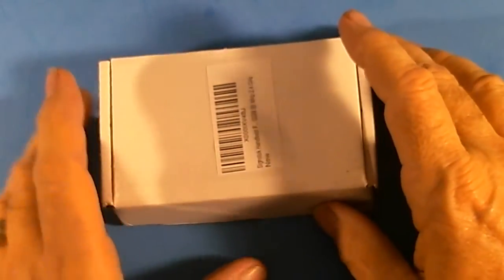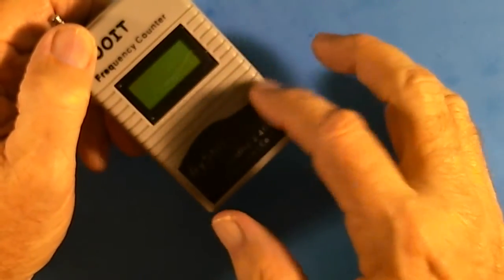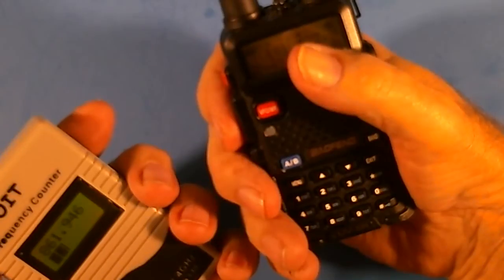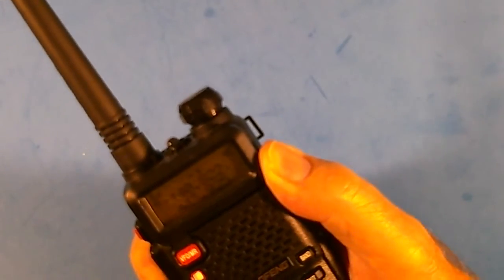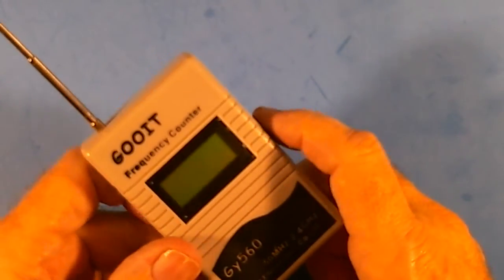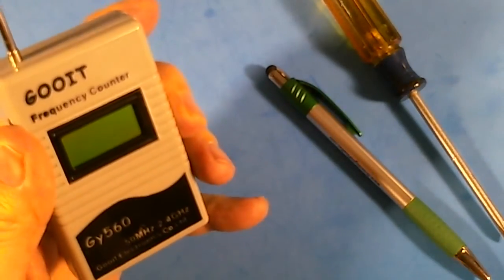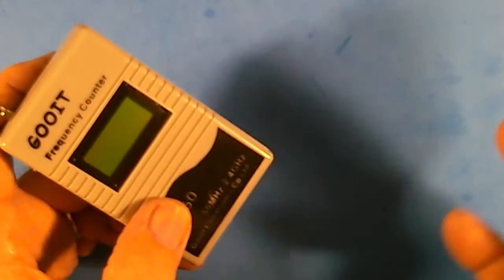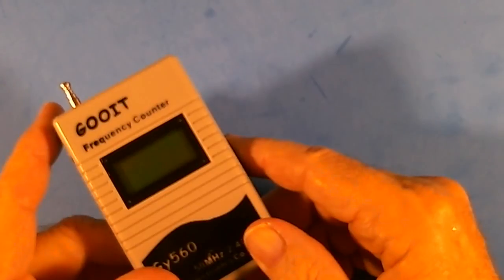TRRS #0406 - Gooit Miracle Device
This is a review of the Gooit Mini Frequency Meter.